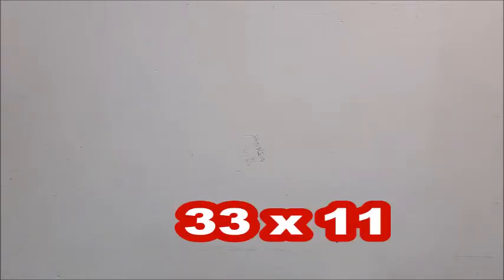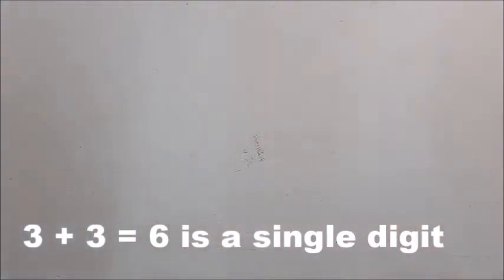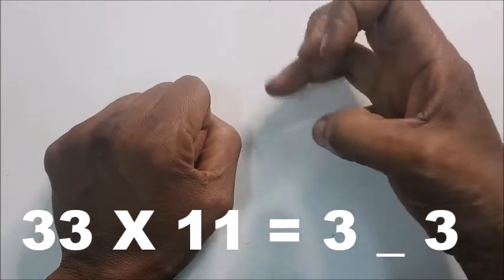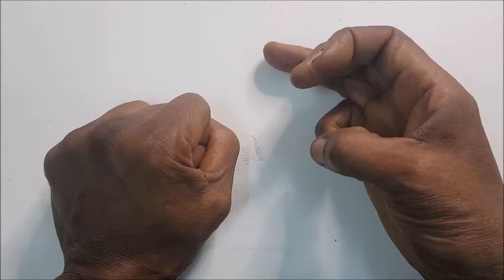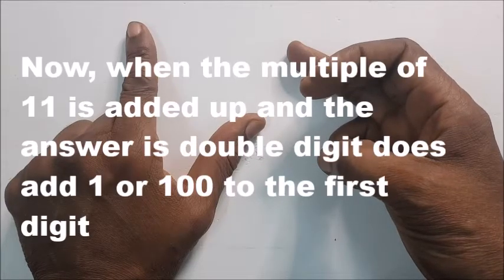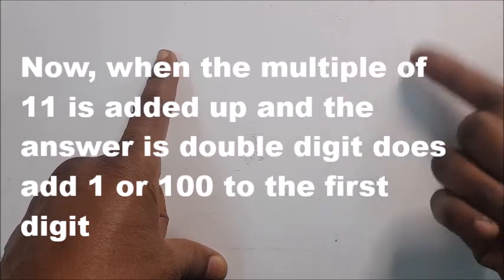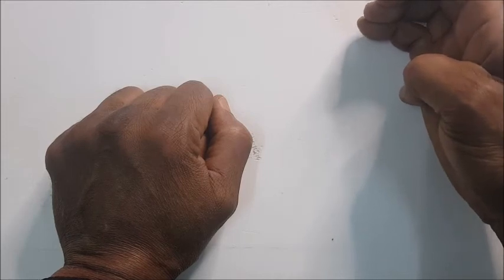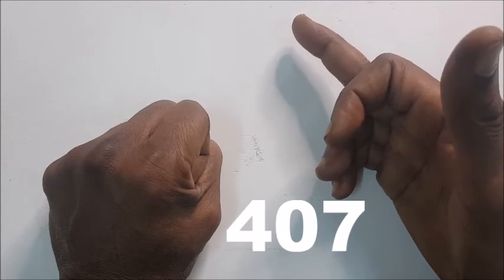11 times FINGER COUNTING TRICKS 1